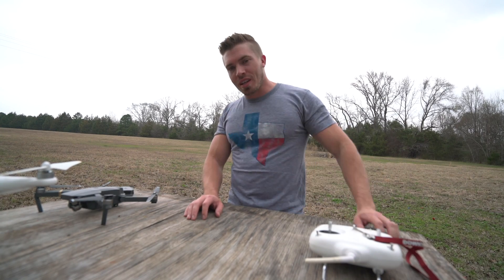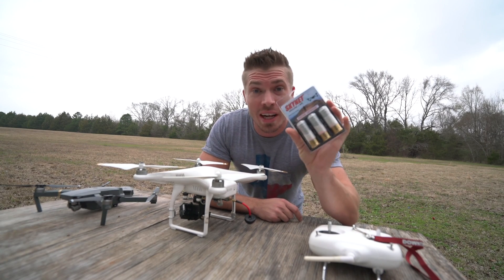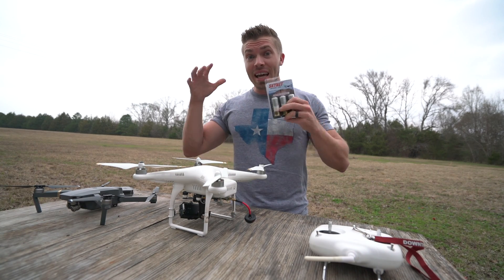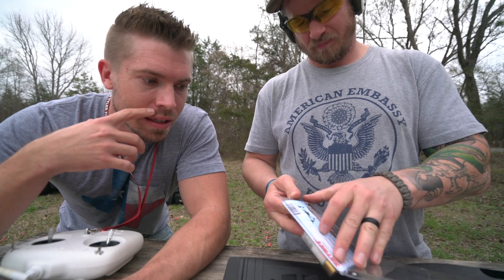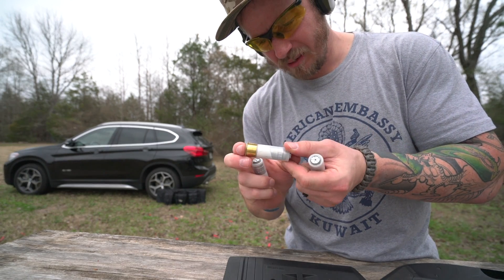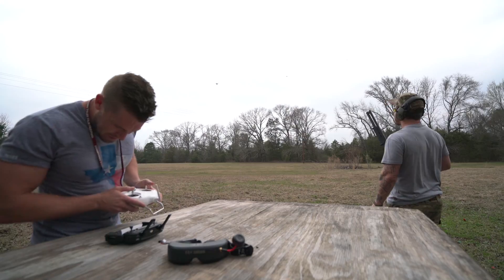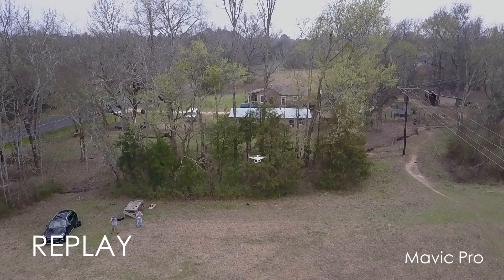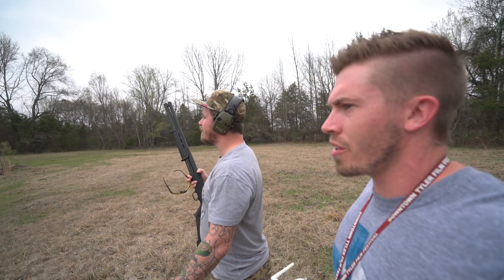I Shot my Drone for SCIENCE - Skynet Drone Defense Test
I'm testing a product I came across, marketed as a means to protect your home from un authorized drone spying. My friend was easily convinced to target my Phantom 2 out of the sky. (Before you fly off the handle for ruining a perfectly good drone, relax, my phantom 2 has hundreds of hours on it, the gimbal was VERY shaky, and the flight stability was no longer trustworthy)

My Gear:

Camera 1
Camera 2
Camera Lens
Flexible Tri-pod
Regular Tri-pod
Big GoPro
Little GoPro